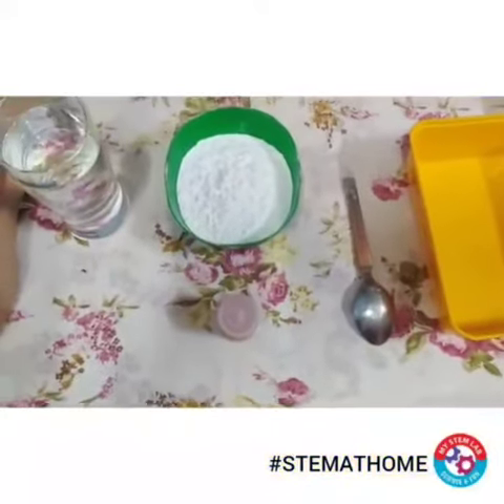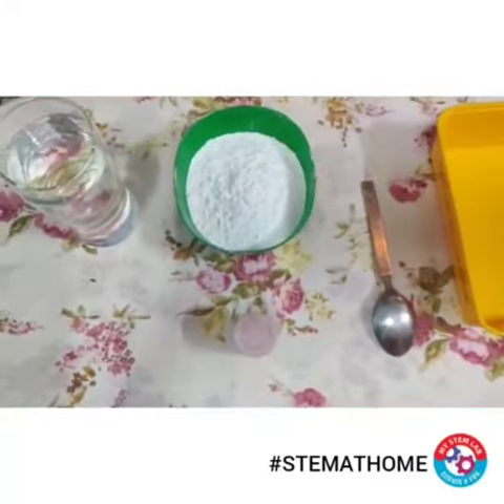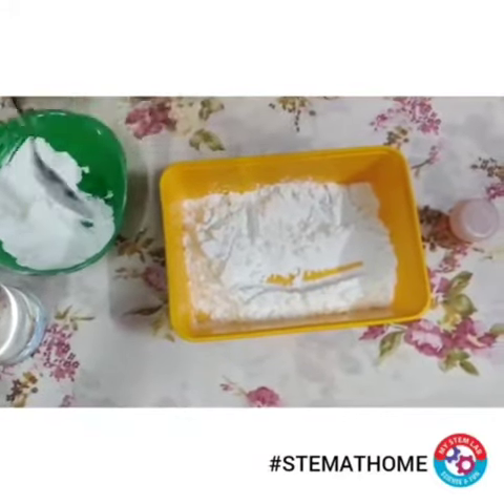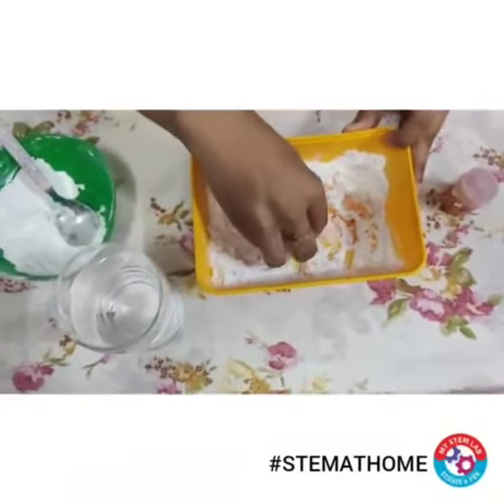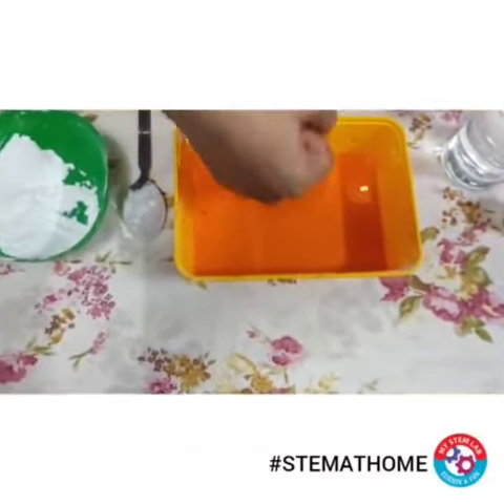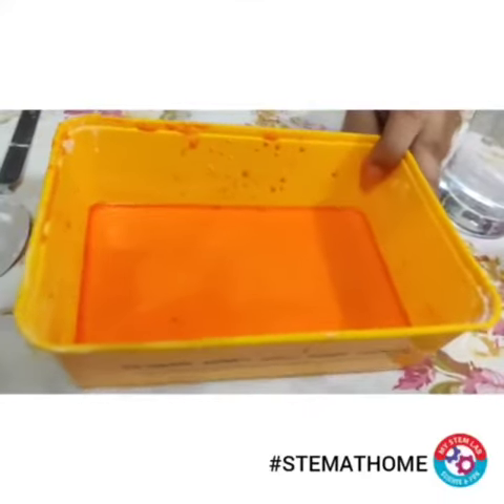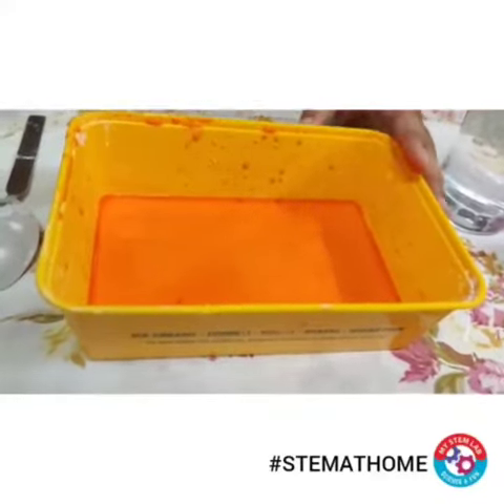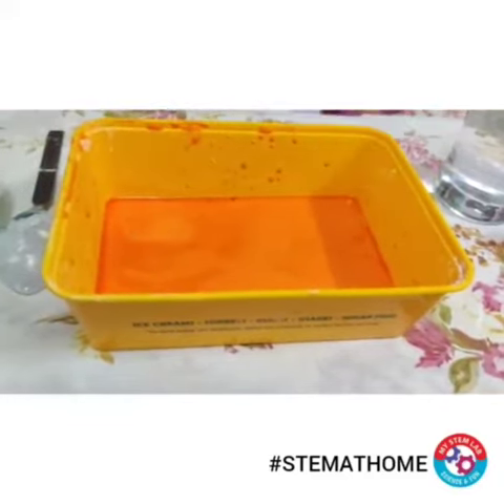STEM-AT-HOME - Experiment No. 28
The easiest, messiest and most fun activity is here today! All you need to perform this STEMATHOME Experiment is some corn starch and water. Mix them up to get a liquid that doesn't splash on hitting it hard.

Watch the video given below to know more about the experiment 👇🏻